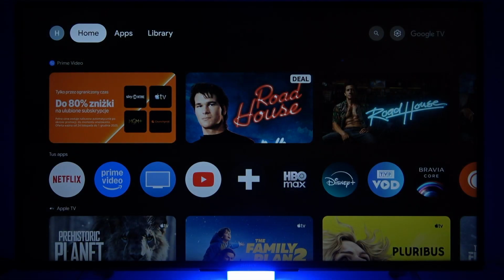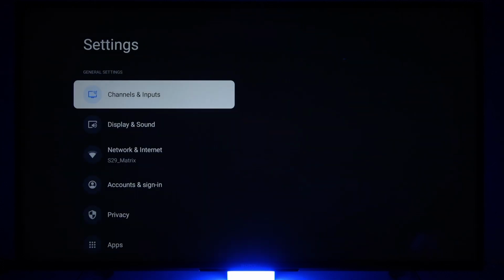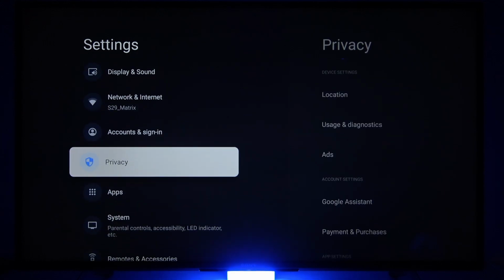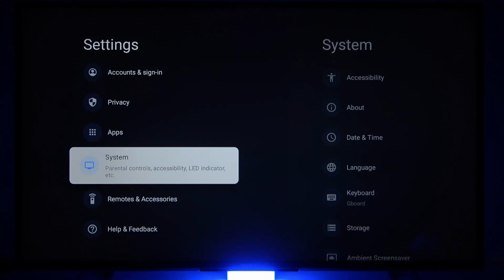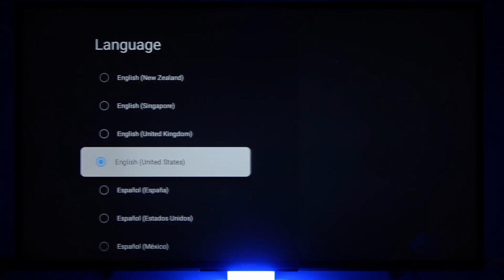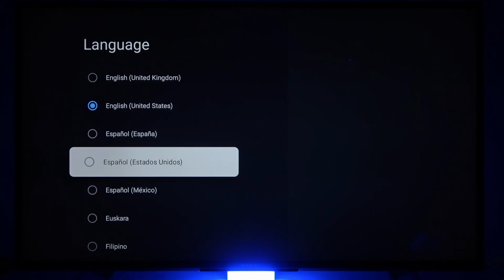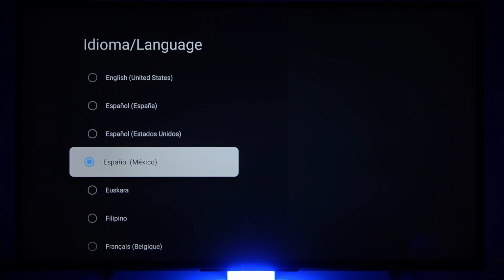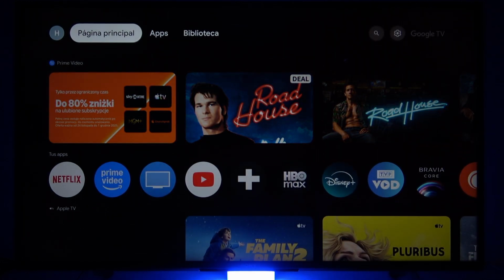How to Change System Language on Sony Google TV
In this short and clear video you'll learn how to change the system language on your SONY BRAVIA Google TV. I show every step using the remote: press Home, go to the gear icon for Settings, open System (monitor icon), choose Language (globe icon), pick your preferred language and press Home to apply. This works on most Sony BRAVIA models running Google TV and helps when you need to switch menu language, correct language after setup, or share the TV with someone who speaks a different language. Keywords: change system language, SONY BRAVIA, Google TV, language settings, menu language, system language.

How to change system language on SONY BRAVIA Google TV?
How to set the language on Sony Google TV (SONY BRAVIA)?
How to find Language settings on SONY BRAVIA Google TV?

0:00 - Intro: what we will do
0:04 - Press the Home button on the remote
0:13 - Go to the gear icon (Settings)
0:19 - Open System settings (monitor icon)
0:27 - Select Language (globe icon)
0:33 - Choose your preferred language and press OK
0:39 - Press Home to apply changes and finish